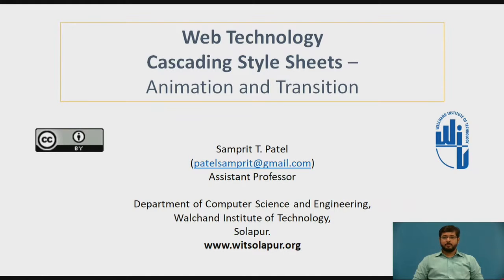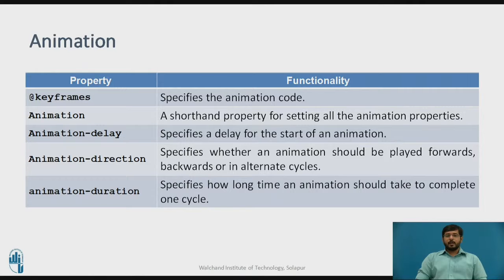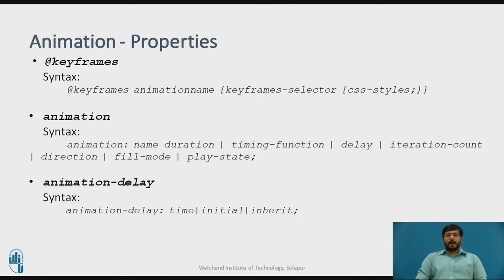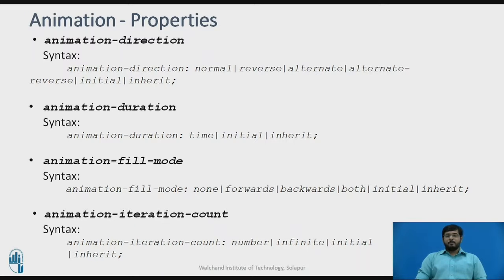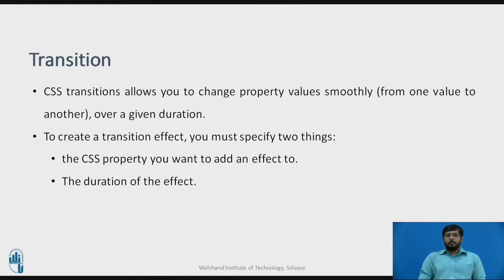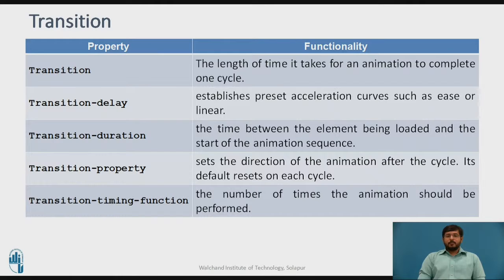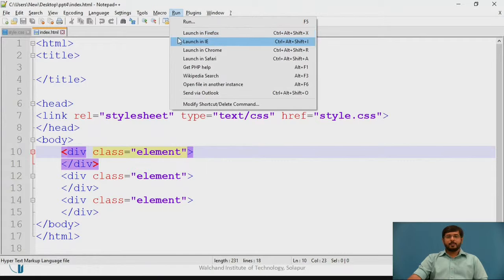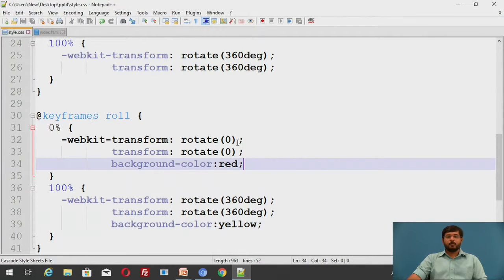Cascading Style Sheet - Responsive